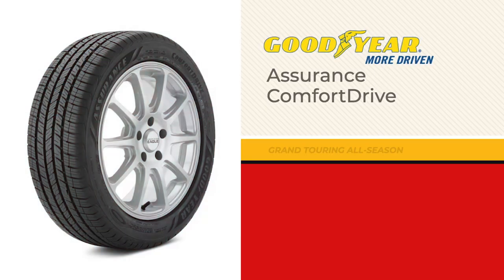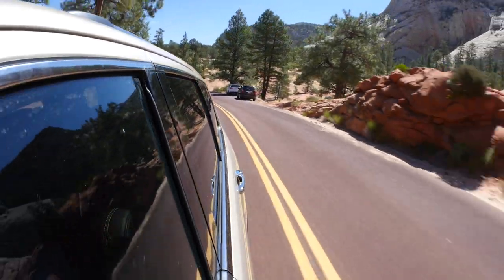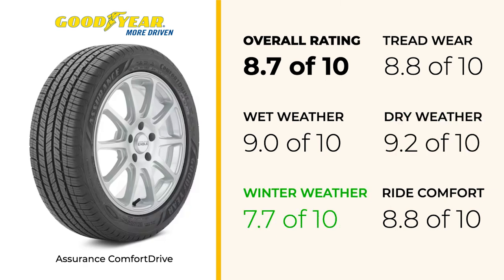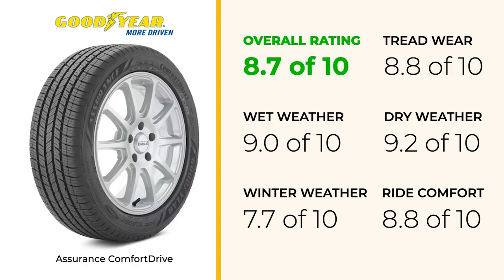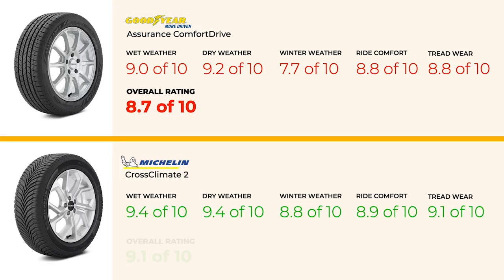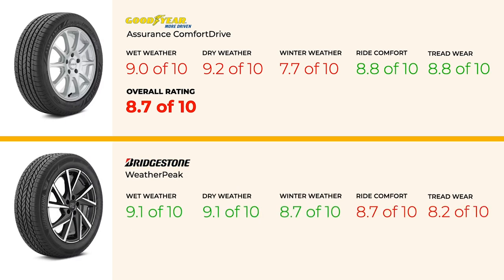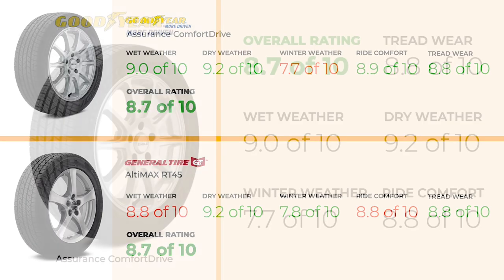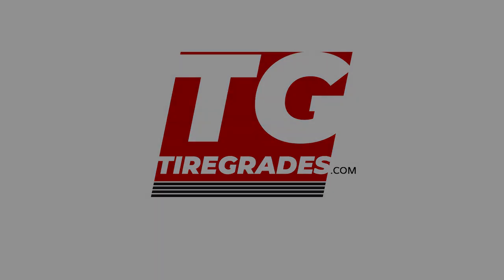Goodyear Assurance ComfortDrive Review & Comparison